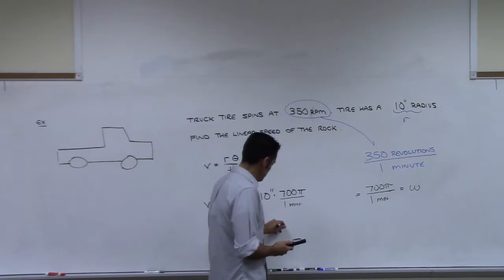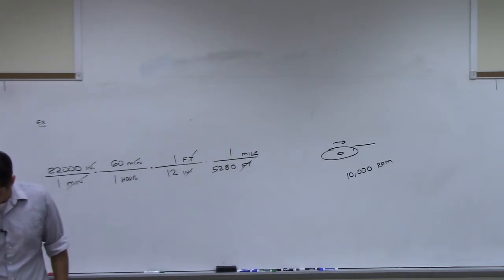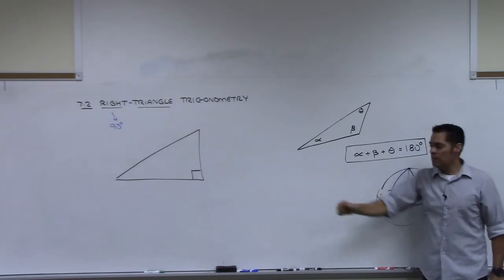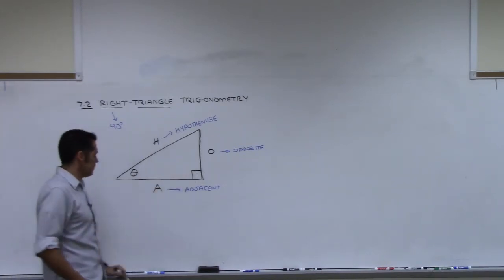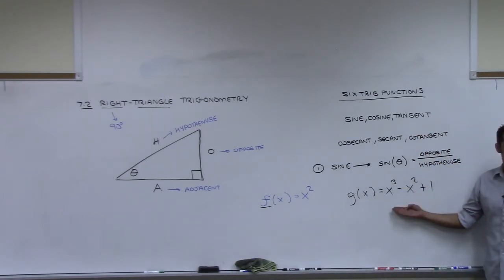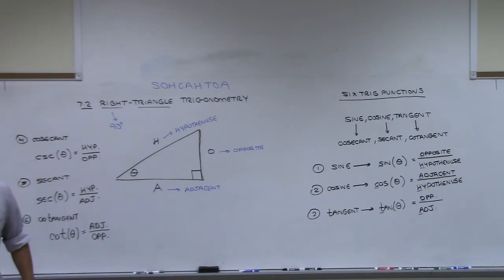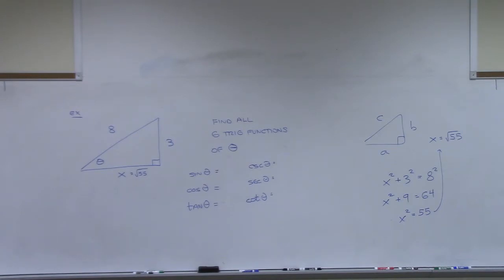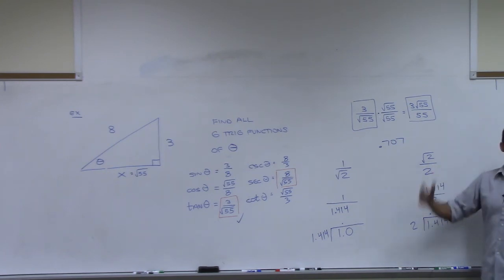2412 Spring 2018 Day3 7-1 Angles 7-2 Right Triangle part 2 of 2